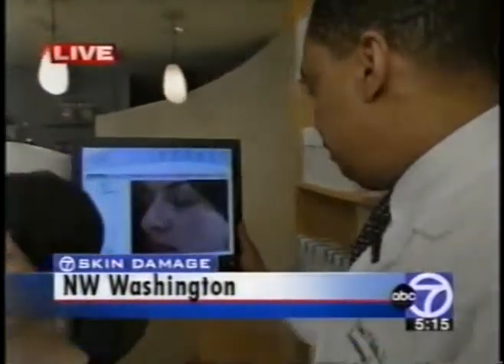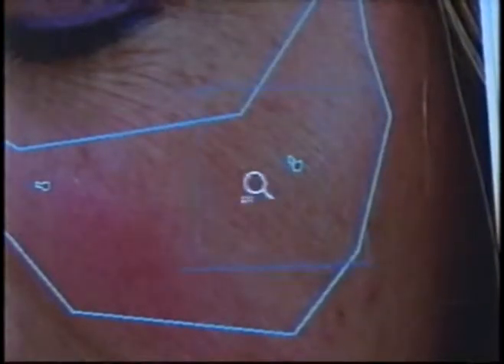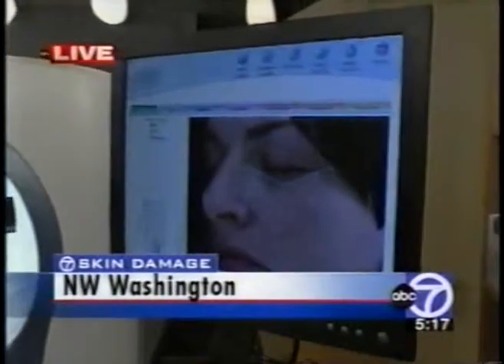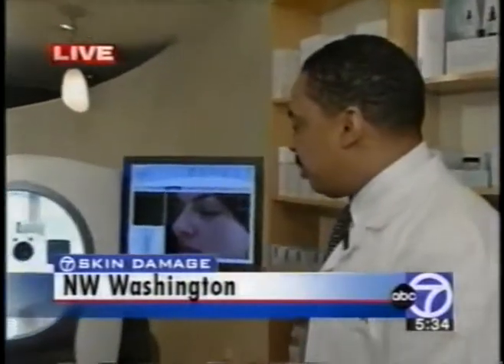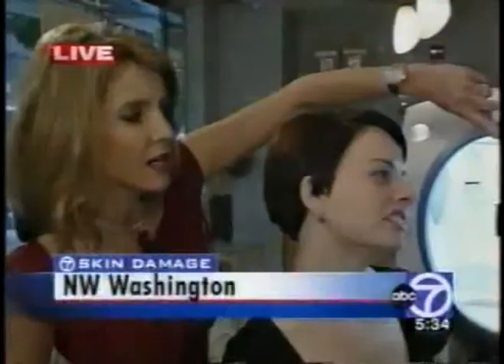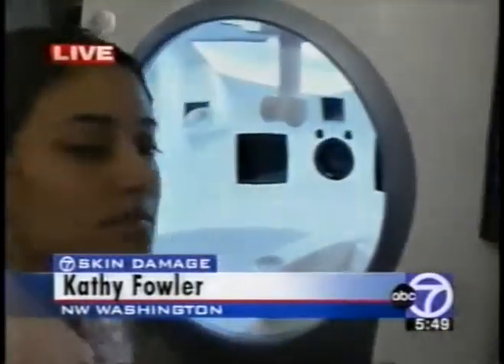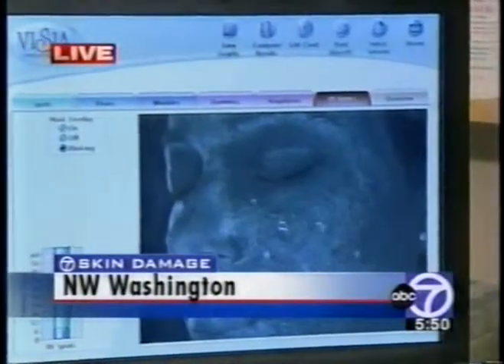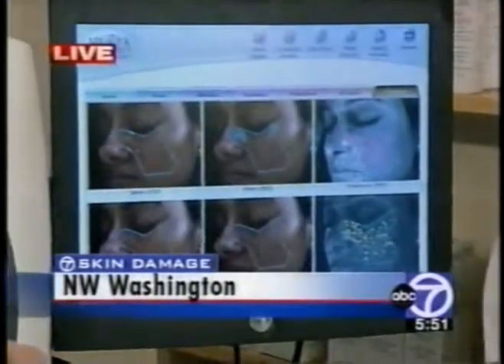Cultura's Dr. Battle on How to Diagnose and Cure Sun Damage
Is your skin really as flawless as it looks on the surface?  Dr. Eliot Battle of Cultura Dermatology & Laser Center in Washington, D.C and ABC 7 News analyze the latest technology to diagnose hidden sun damage—the Visia camera—and discuss treatment and prevention methods.

Cultura is respected as one of the nation's leading cosmetic dermatology and laser centers, with top-of-the-line expertise in providing cosmetic dermatology procedures, laser treatments, and medical spa therapies to patients of all skin types.  Find out more about us and our variety of treatments